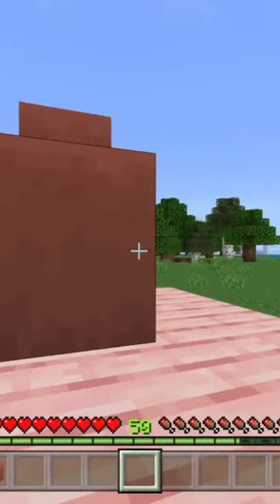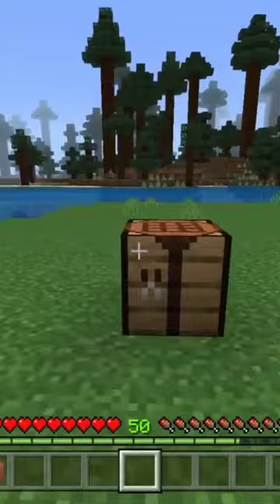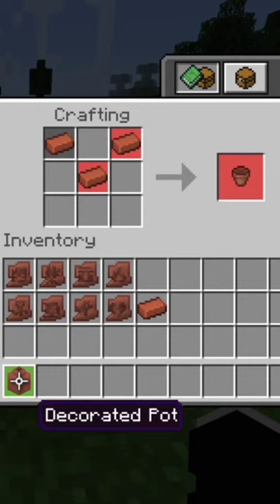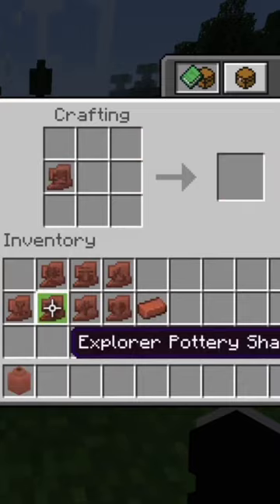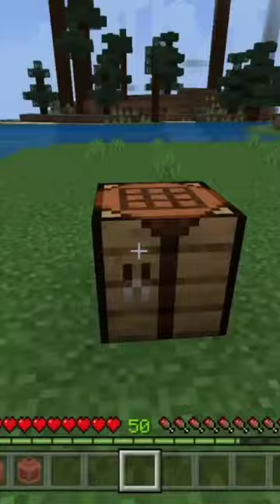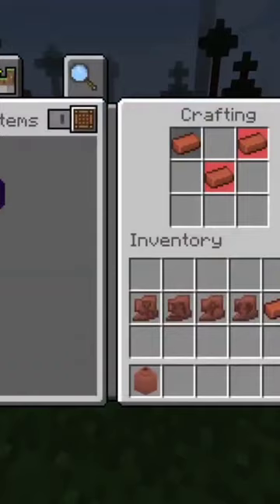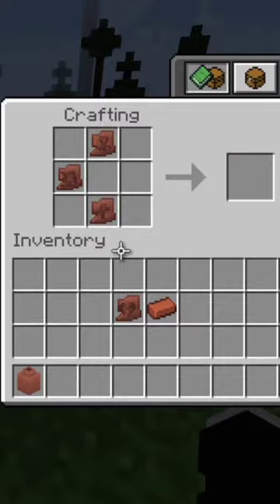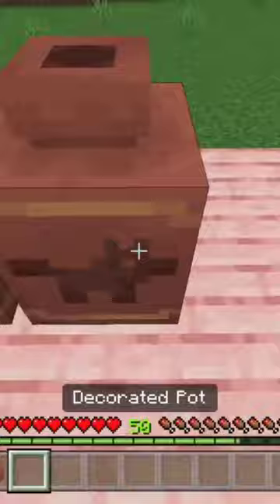How To Decorate Pots In Minecraft 1.20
Minecraft Minecraft memes Minecraft shorts